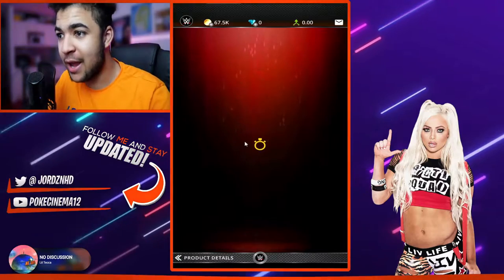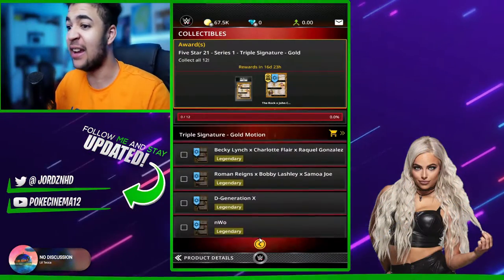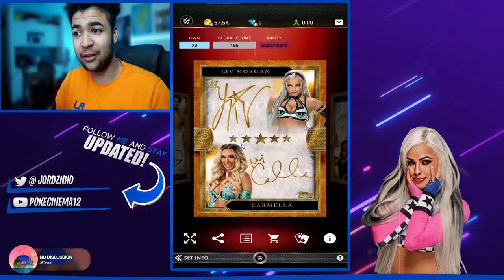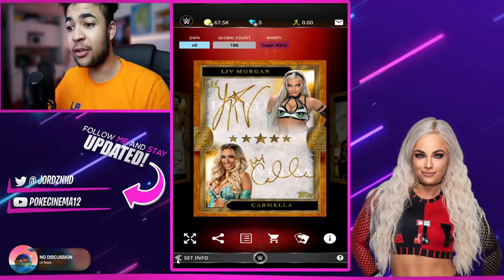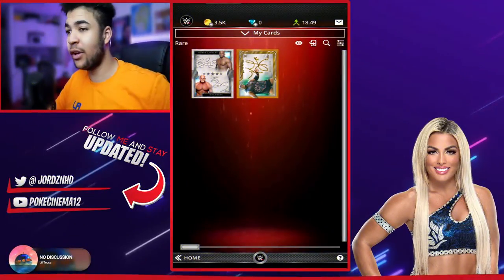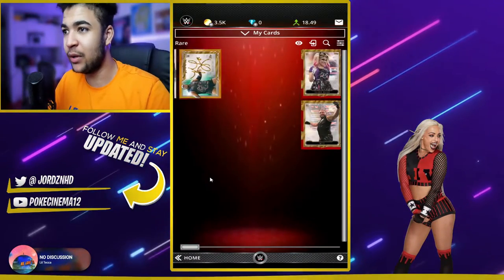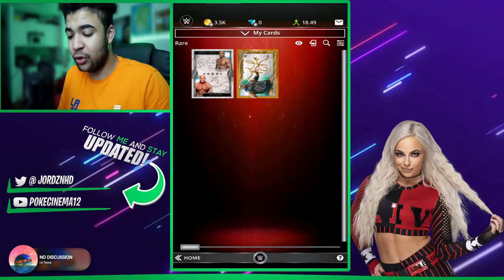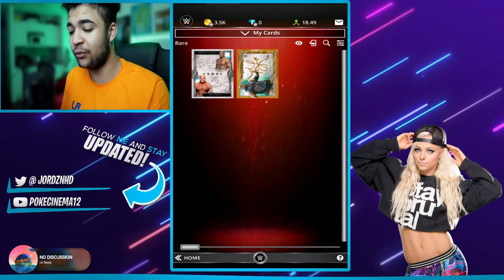TOPPS WWE SLAM| NEW INSANE CLASSIC SET PACK OPENING!!